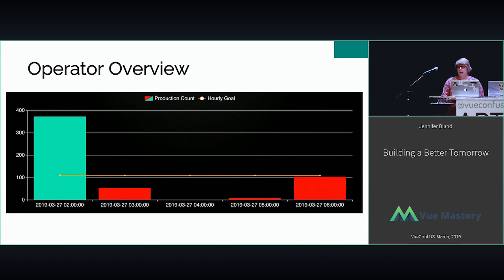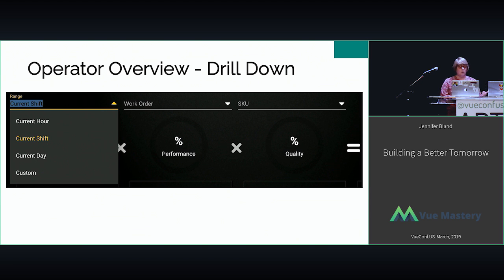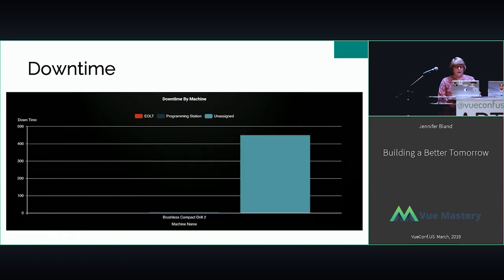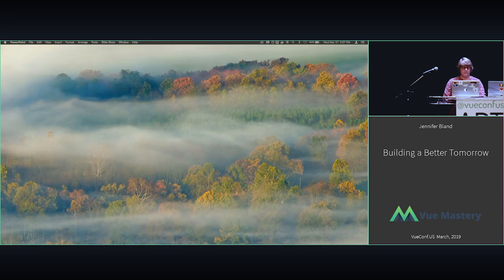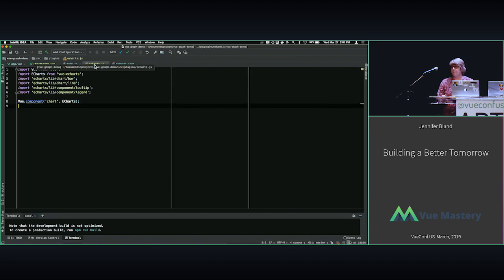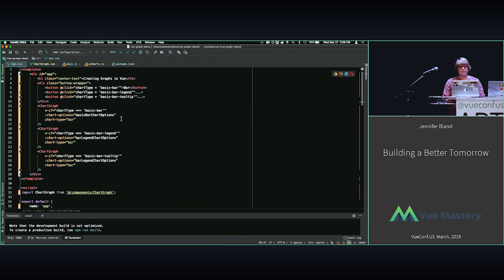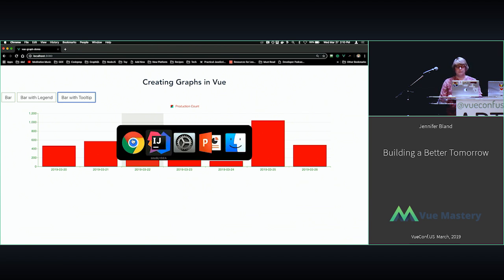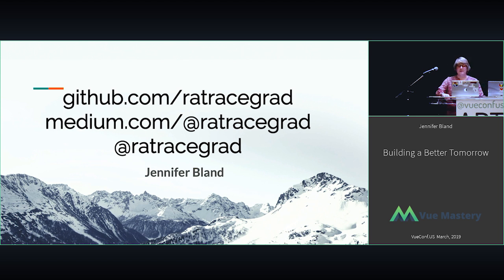VUECONF US 2019 | Building a Better Tomorrow with Jennifer Bland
Jennifer Bland goes into detail about how to use Vue.js graphs and charts to visualize completed tasks efficiently to increase productivity.

She gives a real-world example by providing background on how Stanley Black & Decker currently accomplishes tasks.

0:00 Introduction
2:00 Operator Overview
3:15 Specialist Overview
4:48 vue-echarts